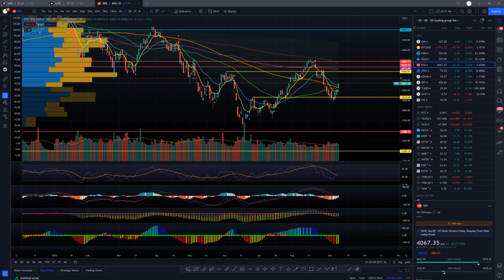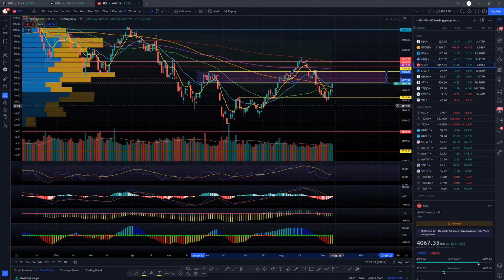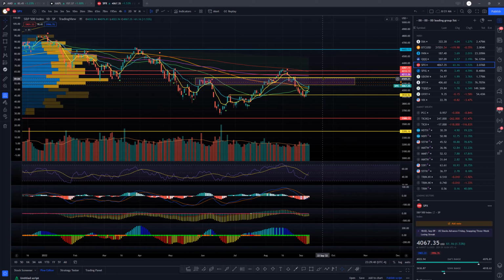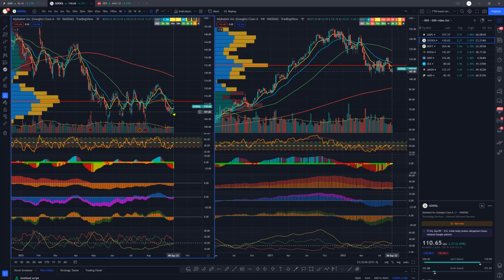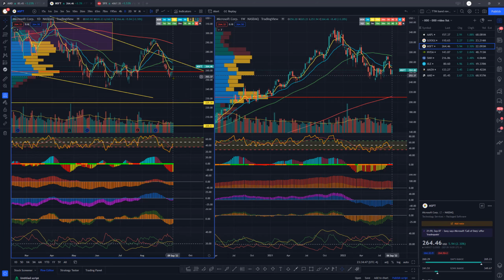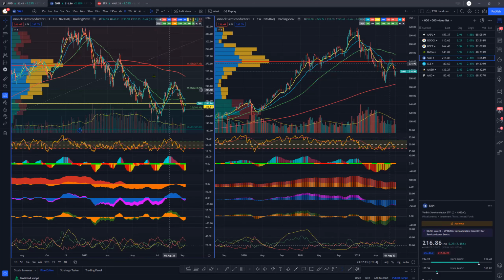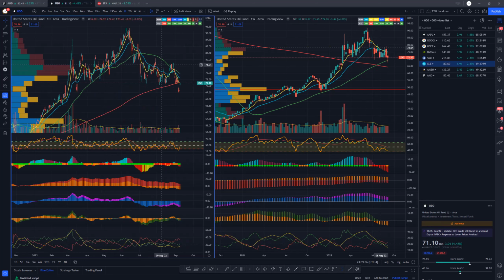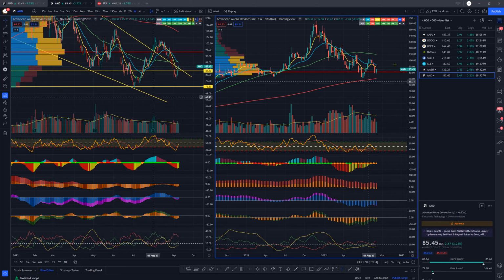SPX & MAG Stocks: Sep 2022 Technical Update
SPX and the MAG stocks under the microscope in this September 2022 technical update, covering Nvidia, Apple, Amazon, Google, Microsoft, SMH and XLE. Where the big caps stand, technically.